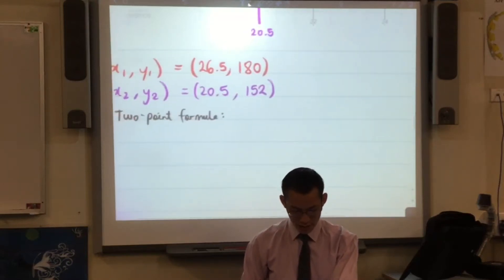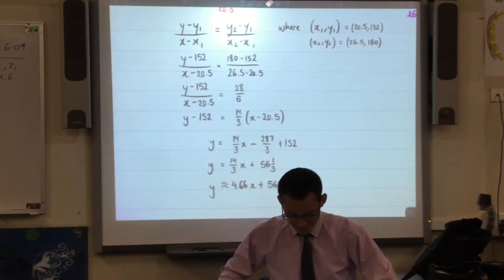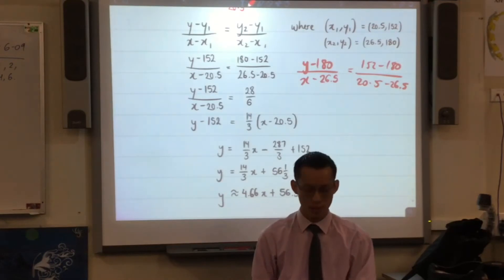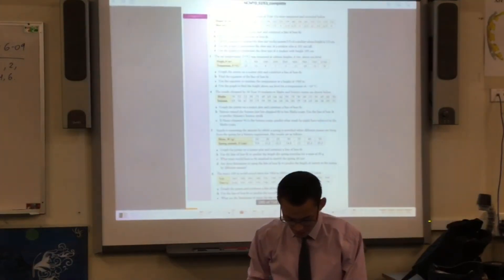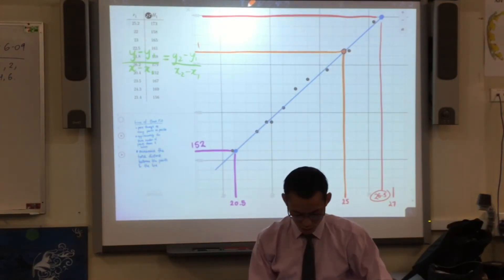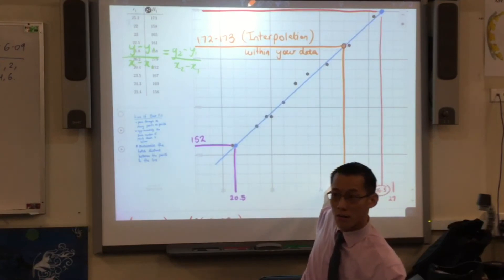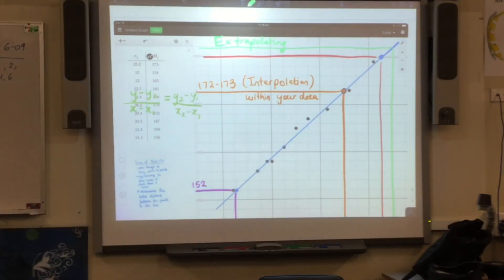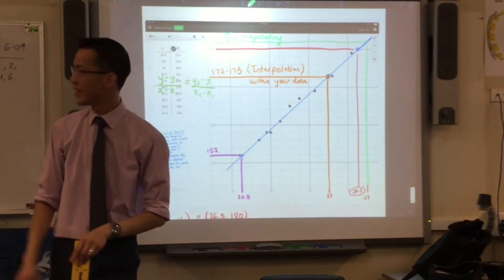Line of Best Fit (2 of 2: Finding the equation from 2 points)